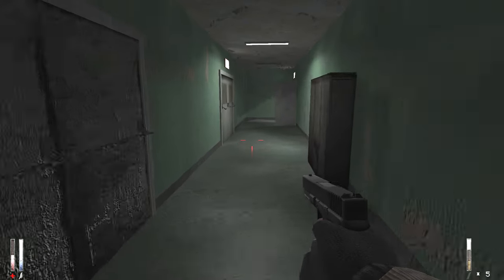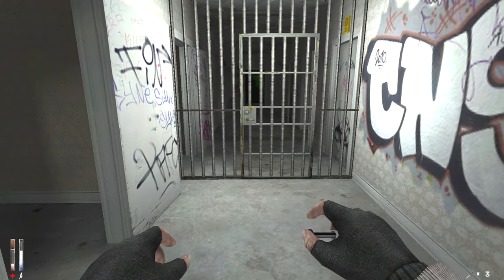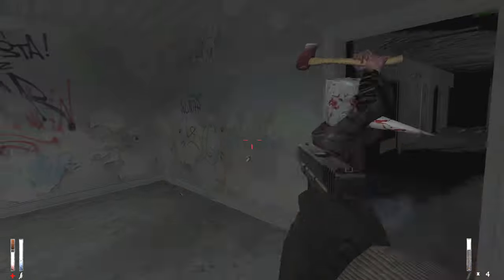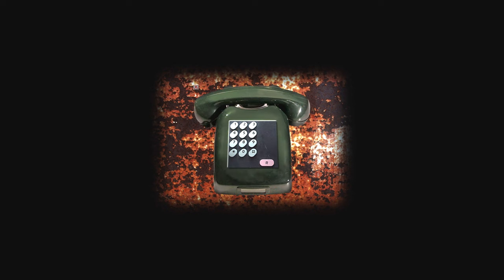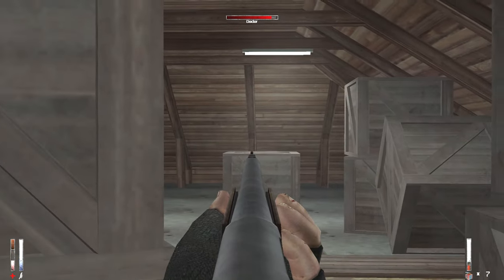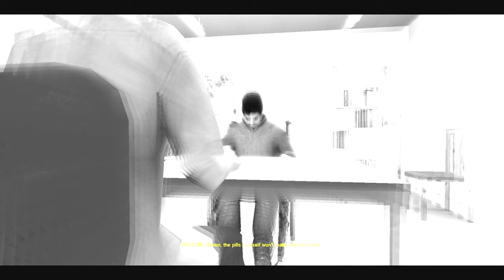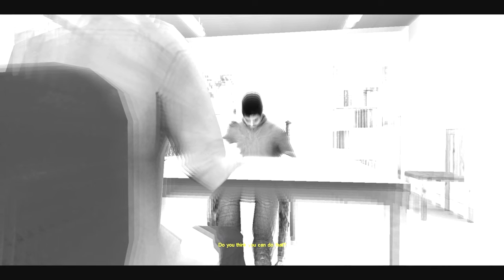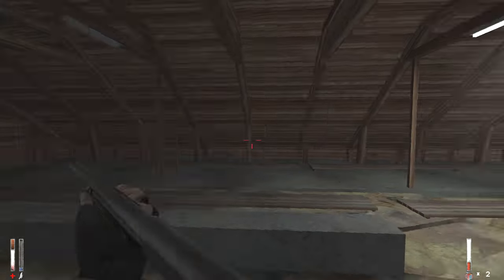Medicated | Cry of fear w/commentary part 13